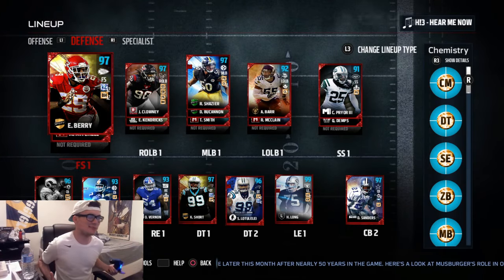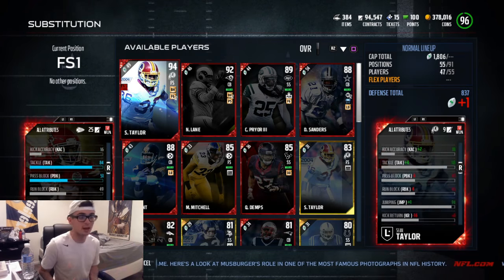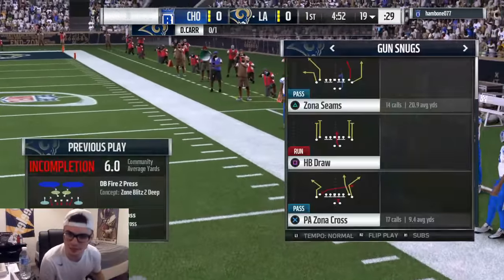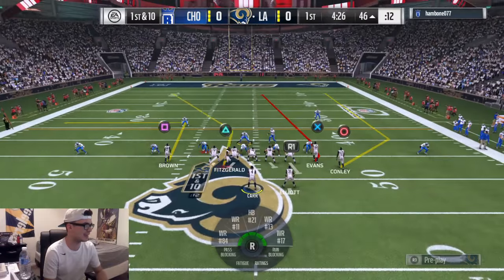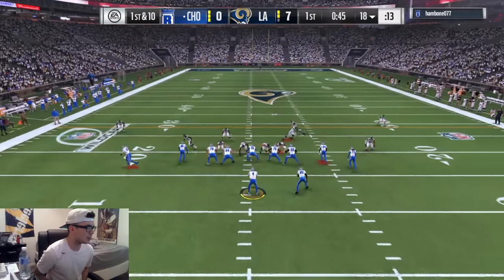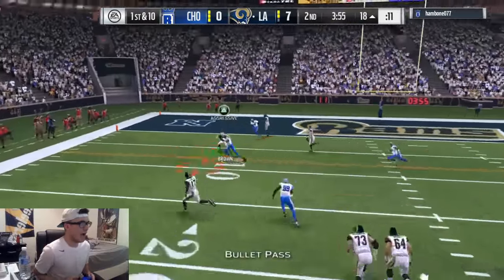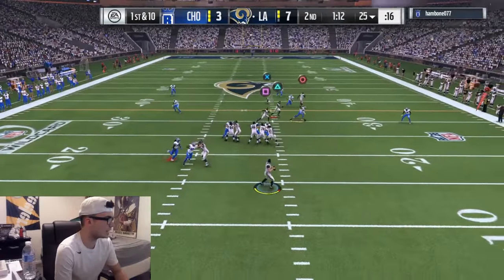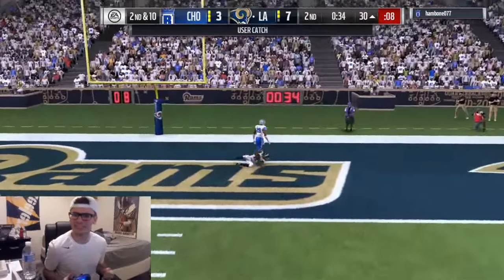97 ERIC BERRY GAME SAVING USER! I CALLED THAT! MADDEN 17 ULTIMATE TEAM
Berry is a beast! Hope you all enjoyed! If you did be sure to give this video a thumbs up down below! Be sure to tune into the video later tonight as well!